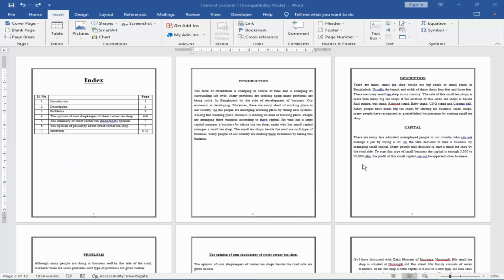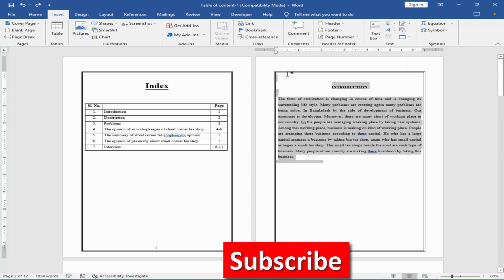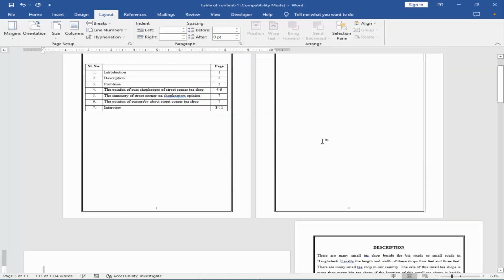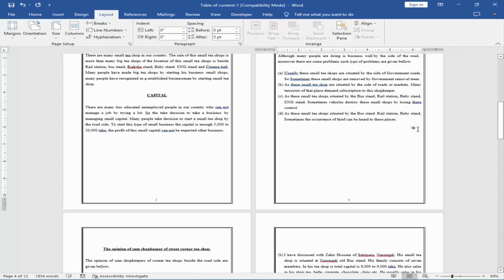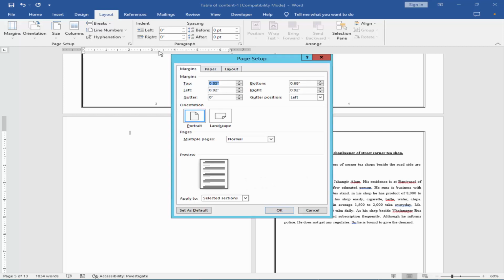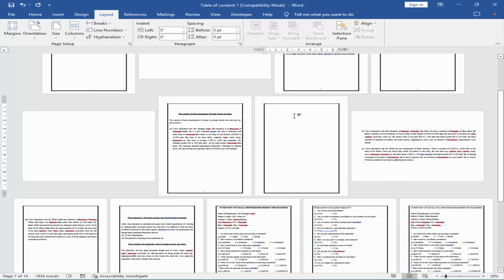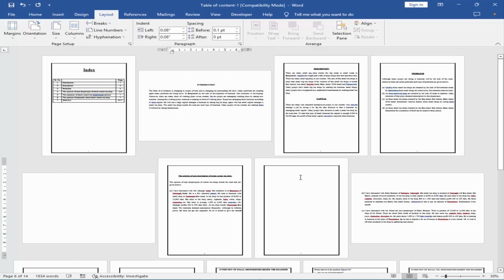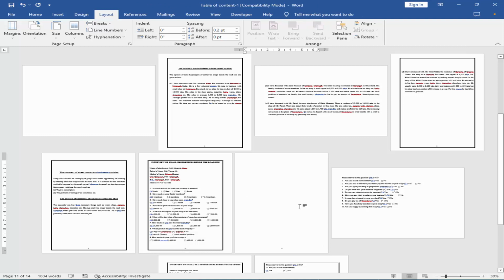how to insert landscape page in portrait document in word 2016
Assalamu Walaikum,
in this video, How to insert a landscape page in a portrait document in Microsoft Word let's get started

select the text and go to the page setup and applied to selected text. and orientation landscape and click ok. take a blank page and press Ctrl enter. select the page go to test setup and select text orientation landscape. remove the blank space keep the cursor on top of her head and press backspace and press the delete button. press the delete button and keep the cards are top of it